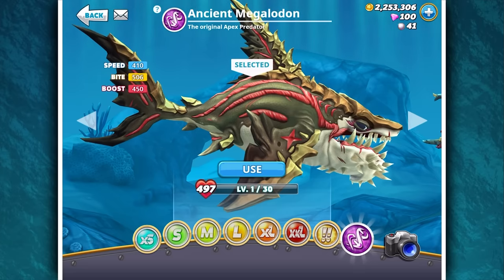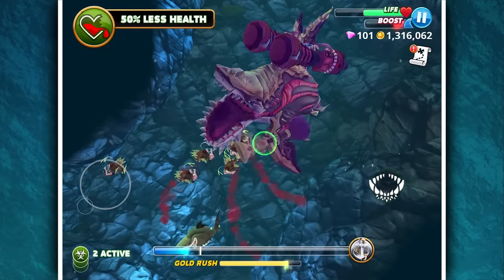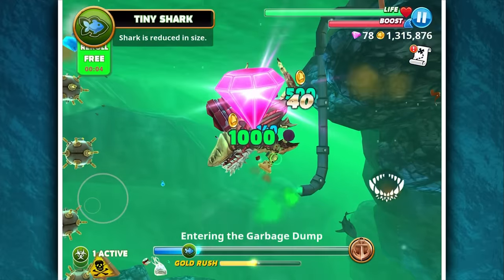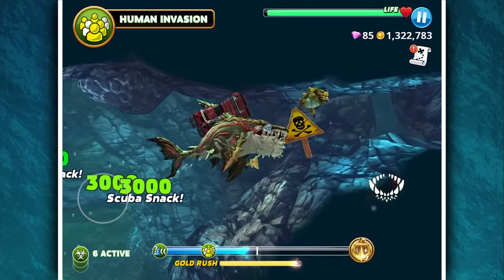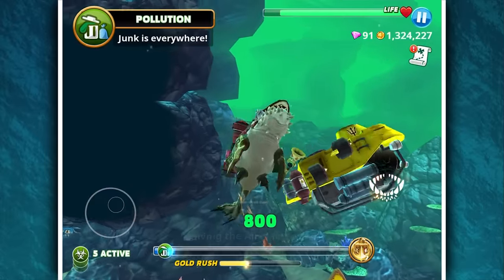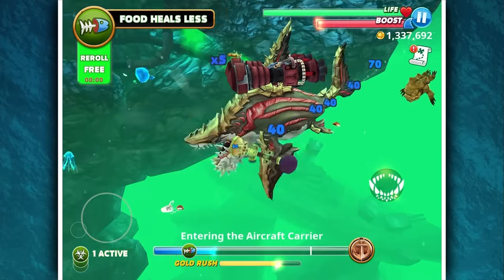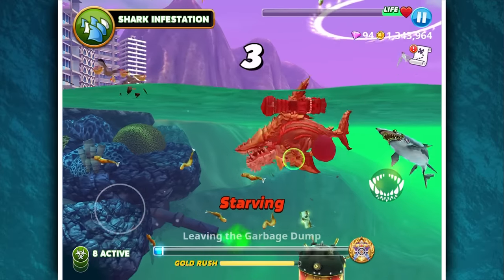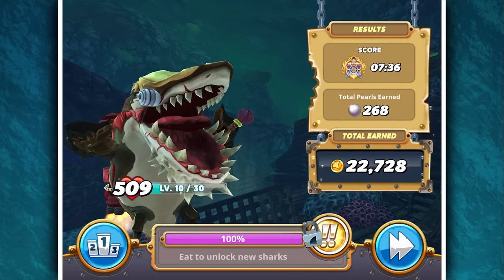THE REAL MANEATER!!! - Hungry Shark World NEW MEGALODON | HD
There was a Man eater before Maneater was even a game and it was a Hungry Shark. A new update and in my opinion the best update has arrived. Who doesn't like random mutations!!!